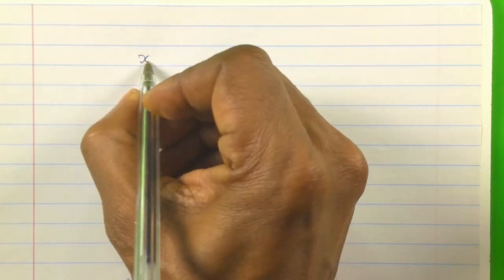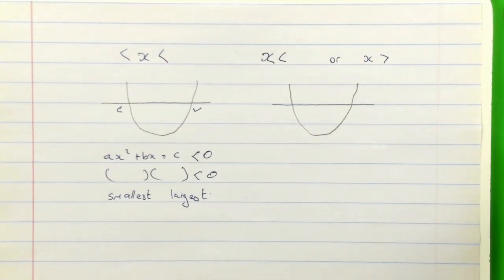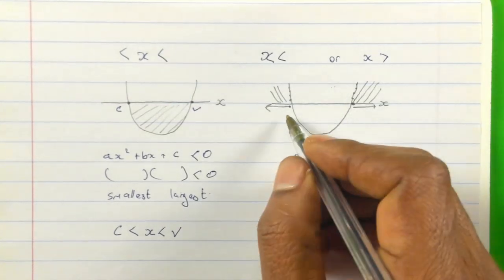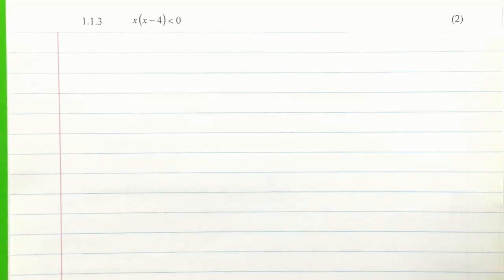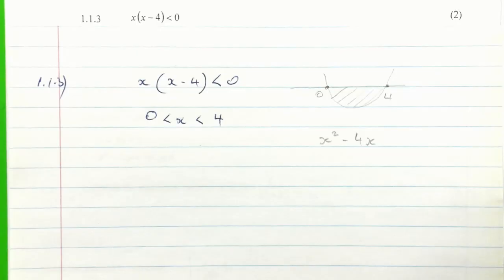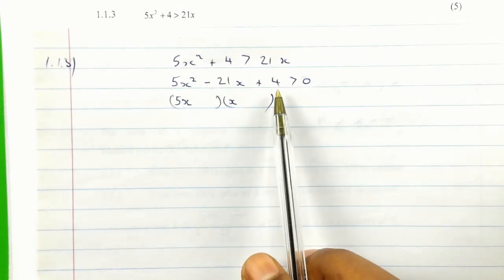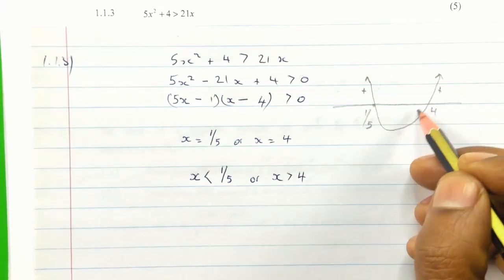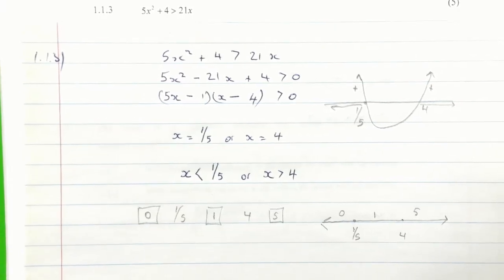Inequalities in Seconds, Positive Gradient, Matric Rewrite, June Exam